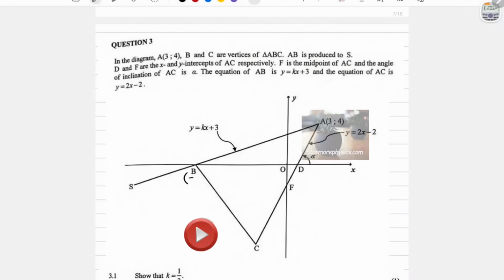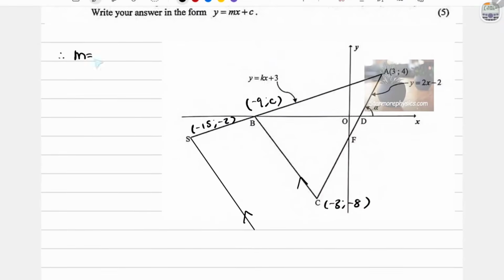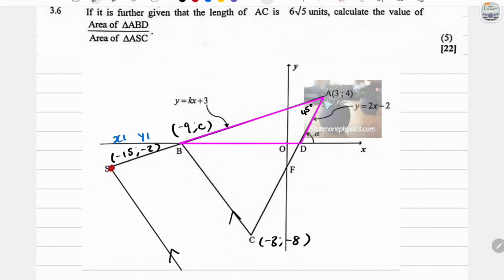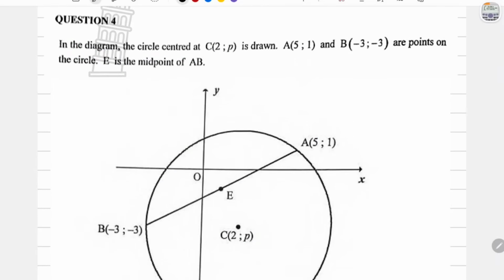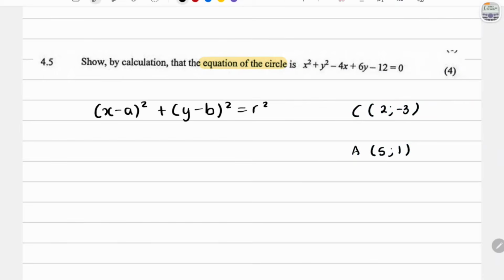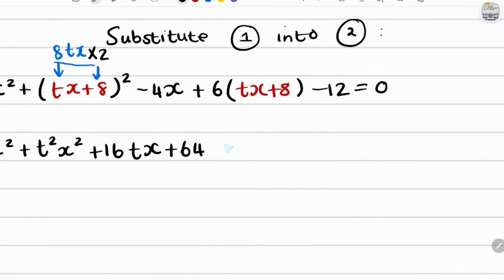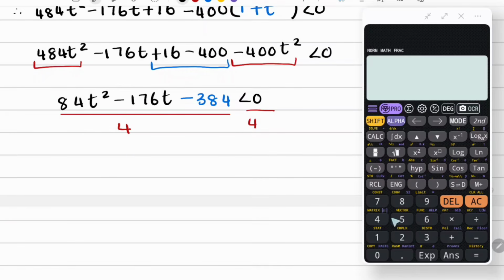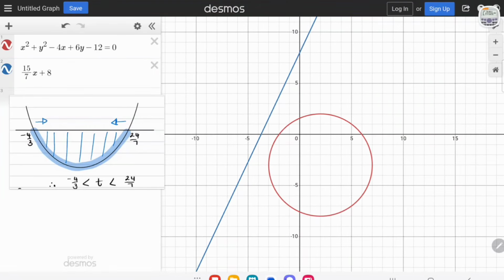Analytical Geometry Question 3 – 4 Grade 12 Maths Paper 2 May/June 2024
**Link to StanmorePhysics for the Paper in the Video**
Chapters
Intro 00:00:00
Question 3
3.1   00:00:12
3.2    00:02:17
3.3   00:03:21
3.4   00:07:17
3.5   00:11:14
3.6   00:16:07

Question 4
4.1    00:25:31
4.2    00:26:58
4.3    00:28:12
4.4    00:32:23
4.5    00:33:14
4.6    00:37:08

Grade 12 Mathematics May/June 2024 Paper 2 Memo
Grade 12 Maths May/June 2024 Paper 2 Memo
Mathematics Paper 2 June 2024
June Paper 2 Grade 12 Maths